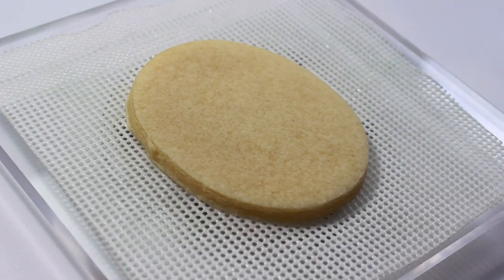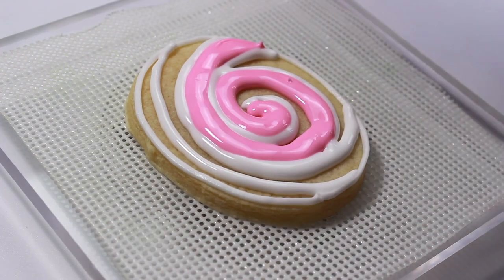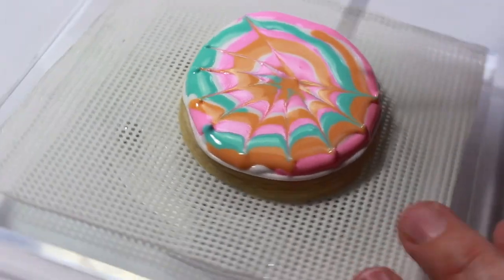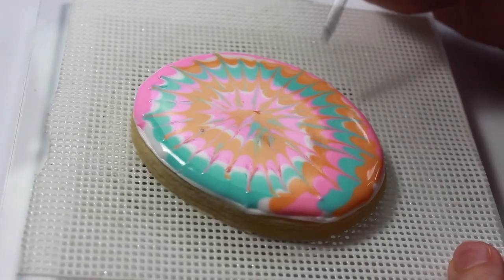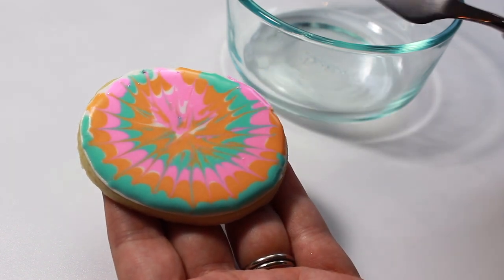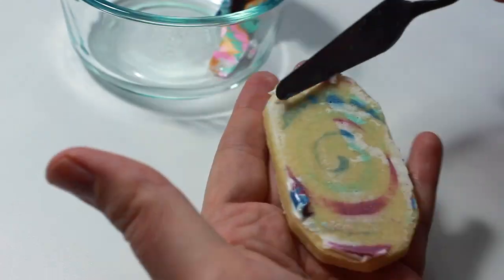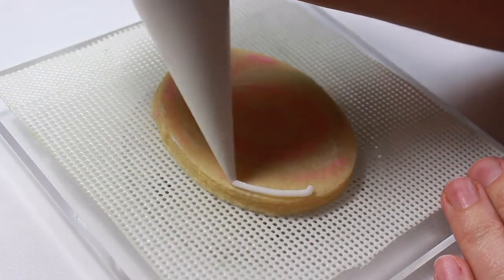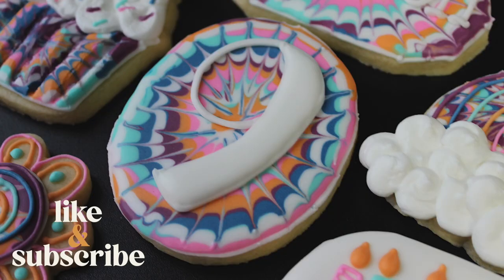HOW TO FIX MISTAKES ON COOKIES // Tips on preventing frustration + time when you mess up on a cookie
📌 Do you ever find yourself throwing away cookies when you make mistakes, like accidentally touching them or not liking the design? Don't waste your time, money, and effort! In this video, I'll show you how to save your cookies by quickly and easily scraping off the icing. Learn this essential skill and save yourself the frustration of having to start over from scratch.

💡Sharing baking tips on YouTube to help you grow your cookie business!

⏰ TIME CODES:
0:00 - Intro
0:12 - Welcome
0:40 - How I Handles Mistakes as a Beginner
1:11 - Today's Quick Tip
1:52 - What Tools NOT To Use
2:30 - What Tool You NEED to Use
2:54 - When You Should Scrape a Cookie
3:08 - How to Scrape Icing Off a Cookie
4:38 - Starting Over
5:18 - Outro

Valid: Now through 12/31/22
My Favorite Heat Sealing Products: FP1H46, SFB57, SFB35H, SFB44, PE245, SFB46, SFB34
My Favorite Clear Boxes for Individual Cookie Gift Boxes: FB15
My Favorite Gold Stretch for the Clear Boxes: 10MG
📌Enter the Product Code (listed above) into the "Search Field" to pull up each individual product that I recommend and use daily with my cookies!

🛍 SHOP THIS VIDEO:
▪️ Palette Knife Set
▪️ Cookie Decorating Turntable

🚫 NOT ACCEPTING CUSTOM COOKIE ORDERS AT THIS TIME

The purpose of this YouTube is to educate the viewers, and share everything I know about making sugar cookies, and that sometimes includes product recommendations. I do believe in the products I mention in my videos, and have experience with them. I will NEVER promote a product I haven’t tried or think you will benefit from.

🤍 Rachel from Rock City Cookies

*No part of this video (including thumbnail images or written recipes)  may be reproduced or transmitted in any form or by any means, electronic or mechanical, without the written permission of the copyright holder.